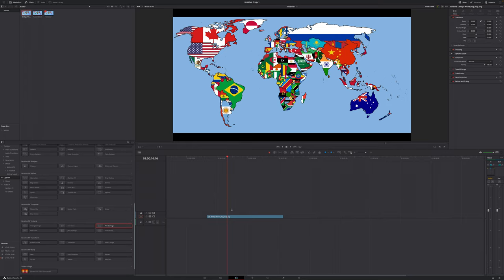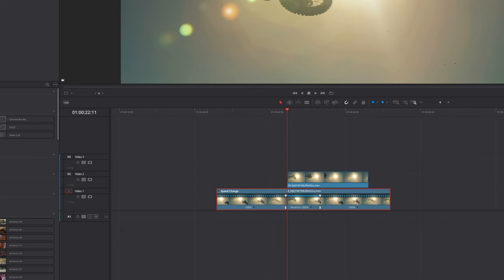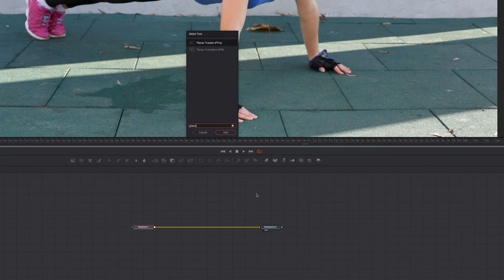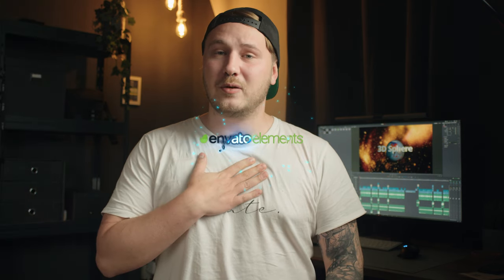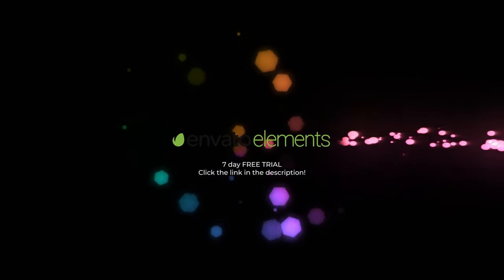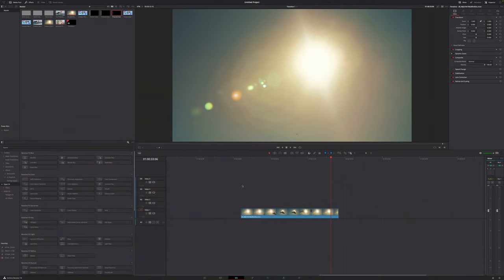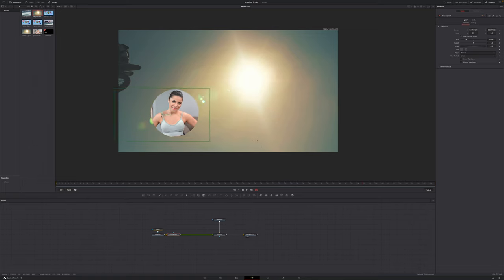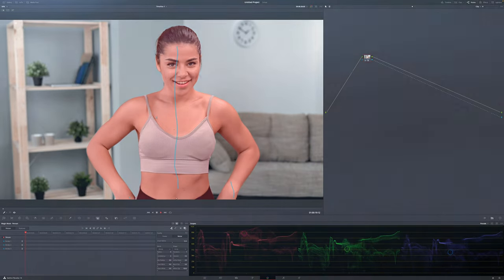8 CRAZY EFFECTS in UNDER 6 MINUTES!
8 useful effects explained in less than 6 minutes! Enjoy! :)

▶ BEST YT Lens:*
▶ BEST Camera Monitor:*
▶ BEST Editing Laptop:*
▶ BEST Microphone:*
▶ BEST Wireless Mic:*
▶ BEST Editing Storage:*
▶ BEST Video Light:*